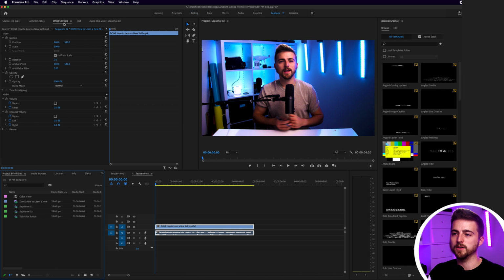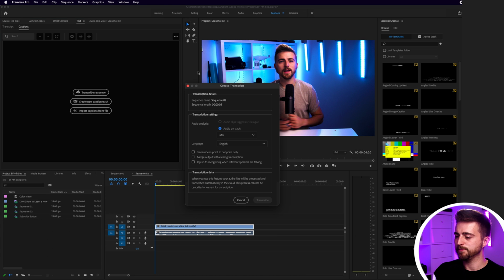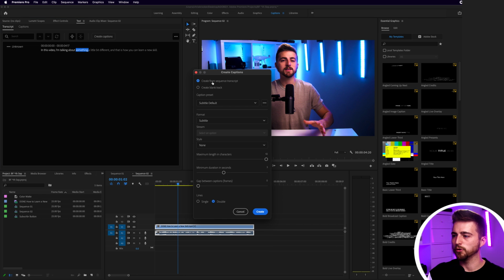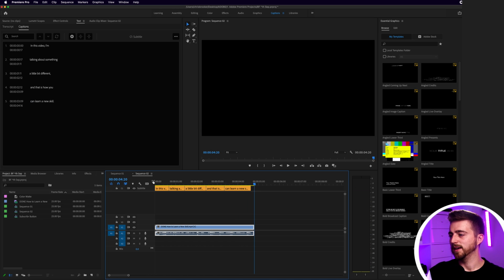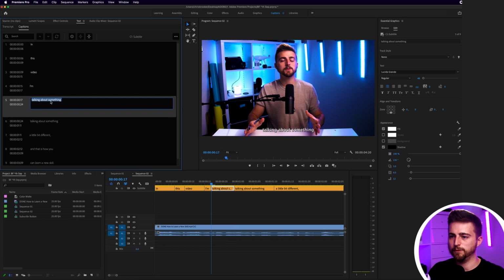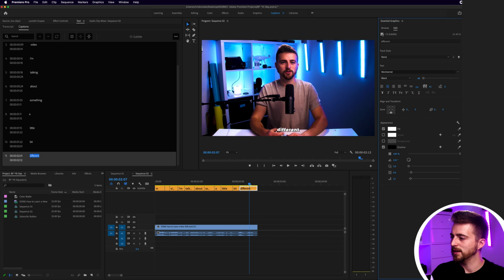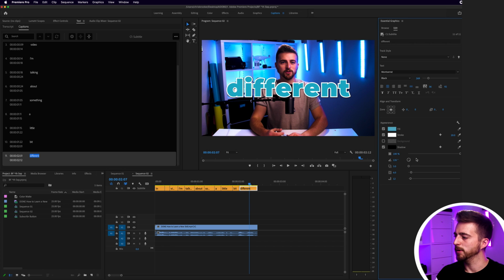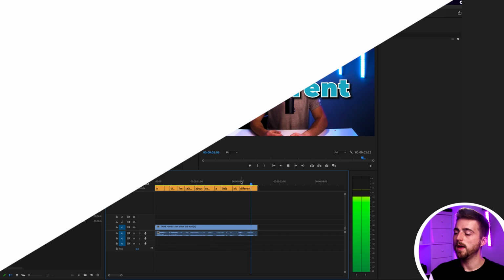Text On Screen As You Talk - Adobe Premiere Pro Tutorial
In this video, find out how you can take advantage of the new captions workflow to have text pop onto screen in Adobe Premiere Pro.

New
MUSIC